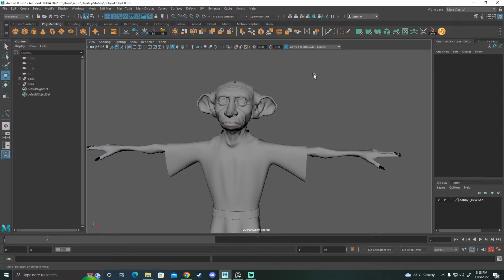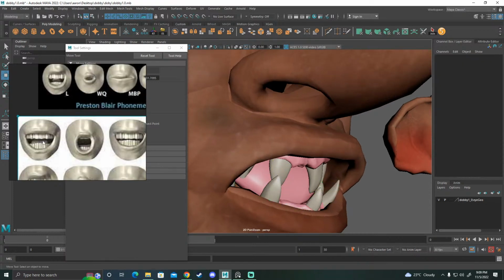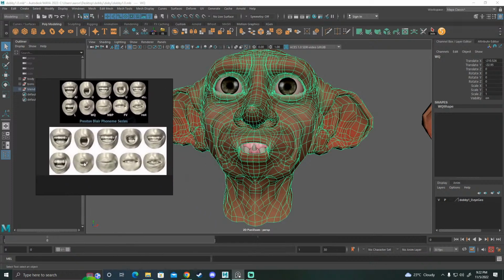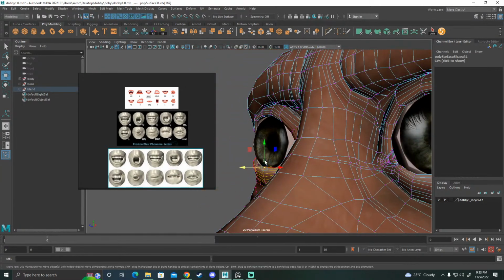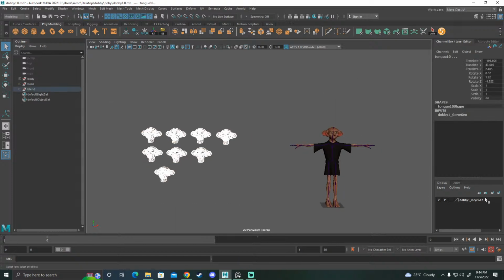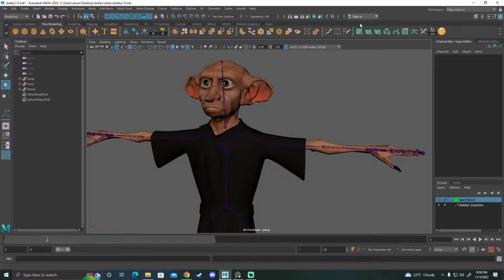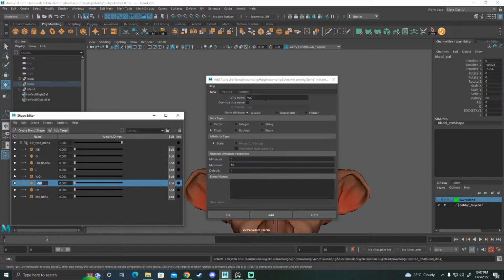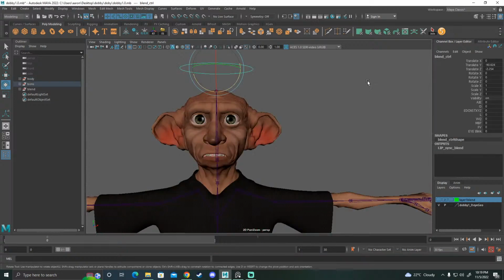Maya blend shape tutorial live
please share and like my stream,

Gaming with aaron
gaming with aaron